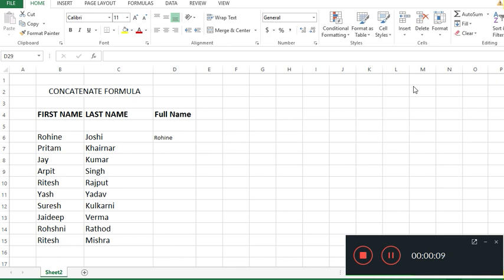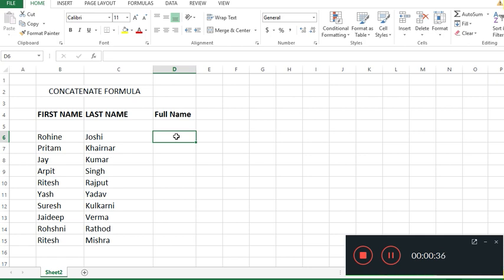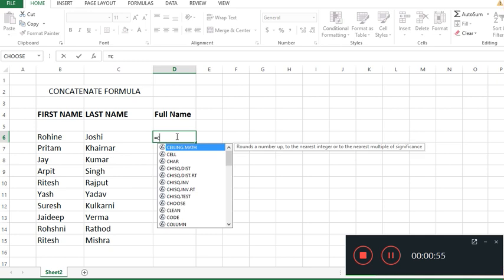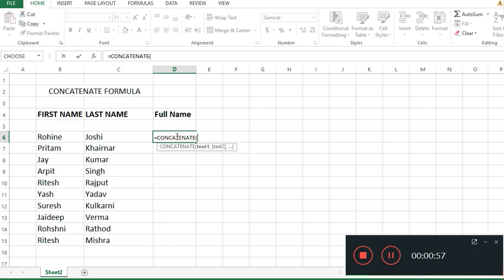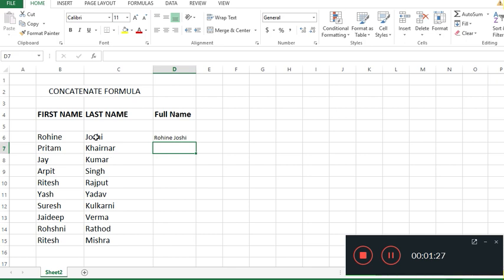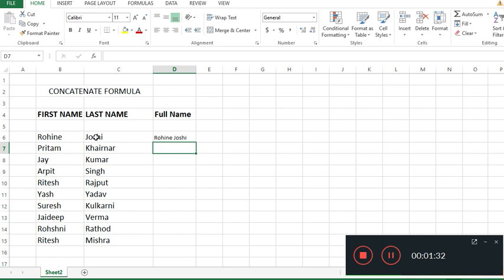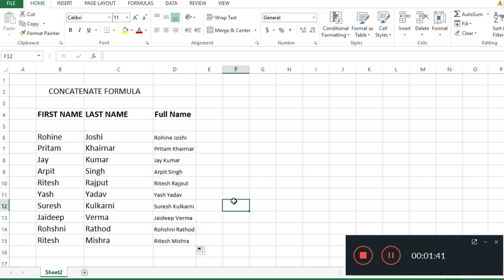Learn Excel | CONCATENATE Formula | Merge two cell by adding SPACE or anything between them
To Visit All Past Paper Click On Below Link-
Click On Link To Visit All Past Year Paper (Finance Domain)